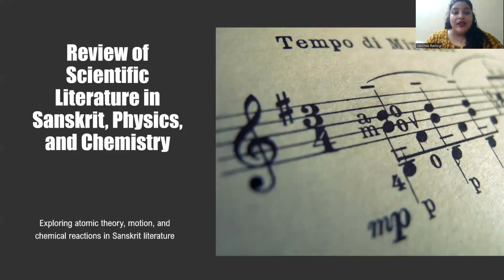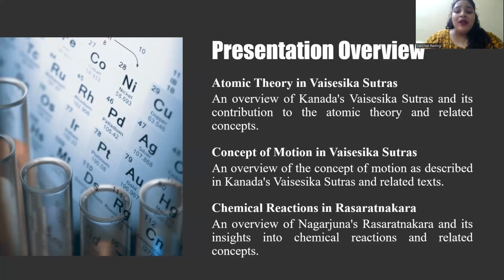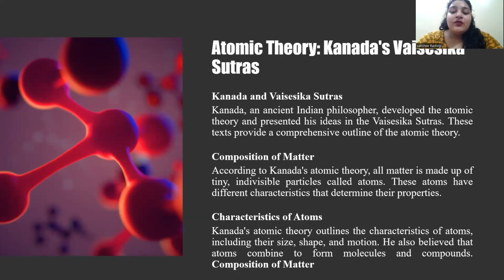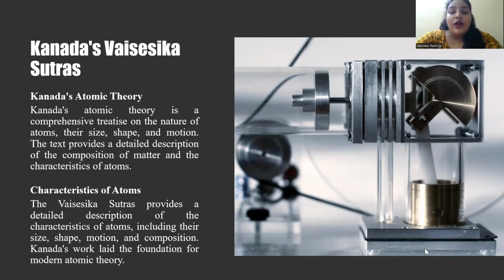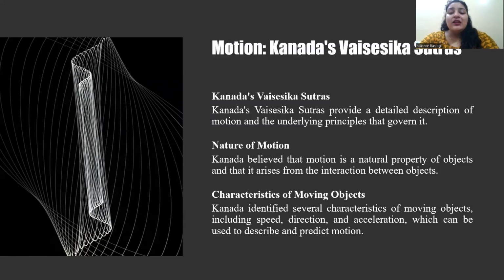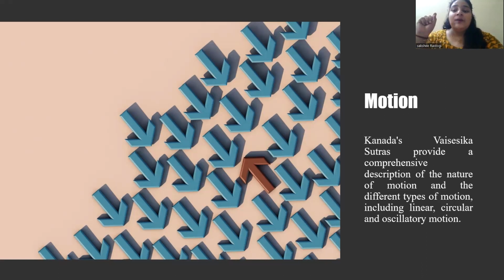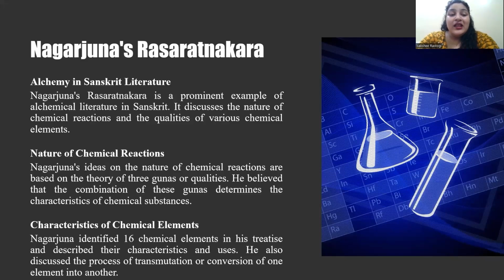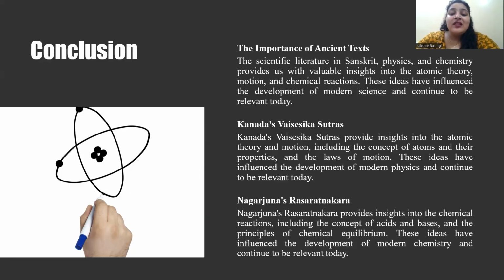Unit - 1 review of scientic litrature in physics